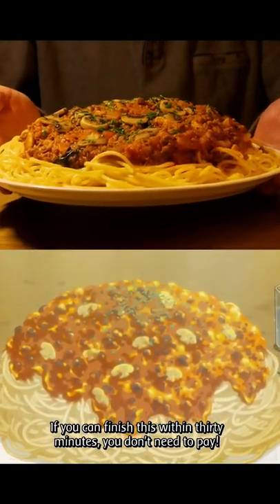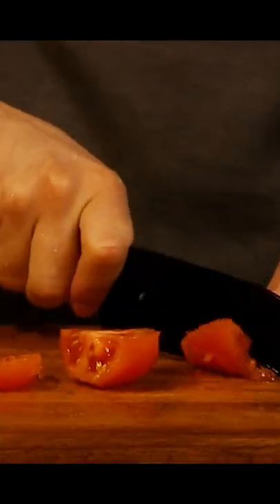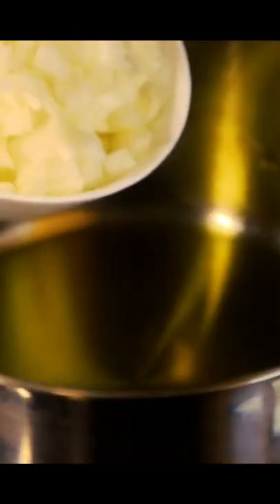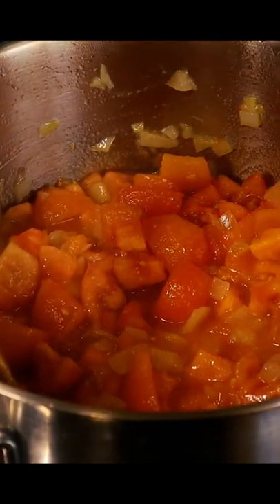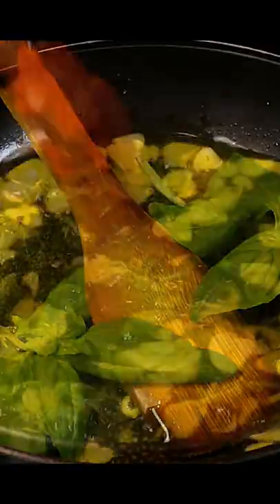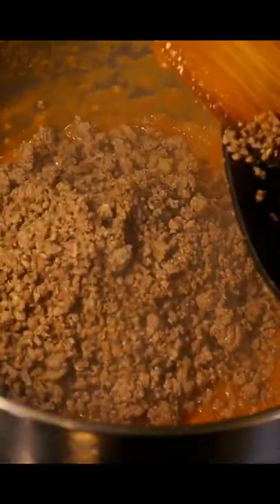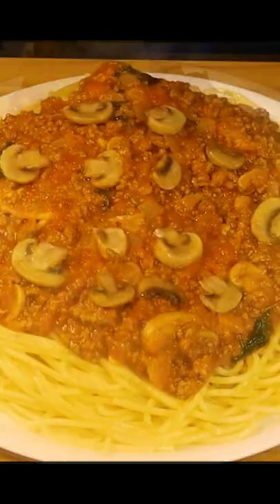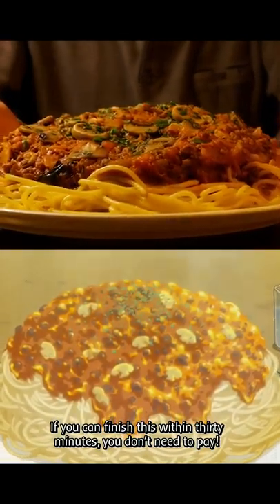Greed Island Pasta - Hunter X Hunter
Today we'll make the Greed Island Pasta from Hunter X Hunter. I think it's a spaghetti with a tomato sauce, so that's what we'll make.

Hunter x Hunter all eating scenes
Hunter X Hunter Cooking Exam
Making Gon and Killua's Greed Island pasta from Hunter X Hunter
HUNTER X HUNTER FOOD

Ingredients:
Spaghetti 500 grams
1.5 kilo roma tomatoes
1 garlic bulb
3-4 basil sprigs
300 grams baby mushrooms
Olive oil
Chilli flakes (optional)
Parsley
500 grams ground meat